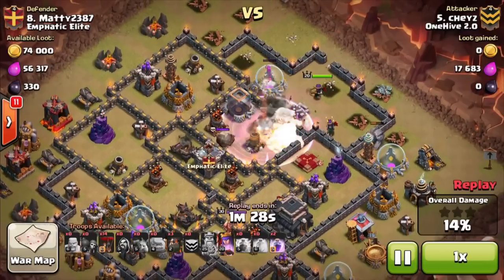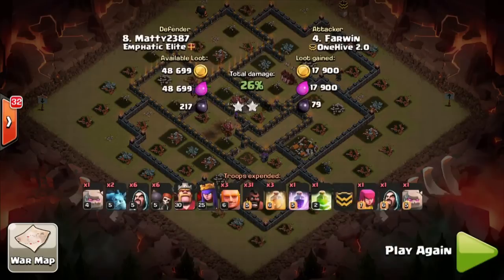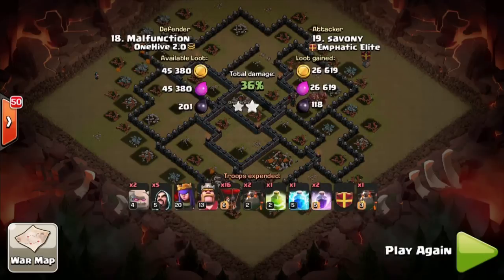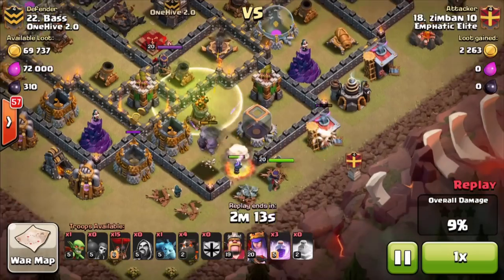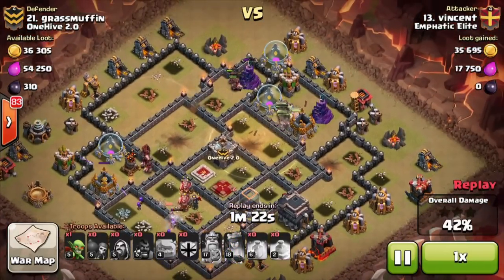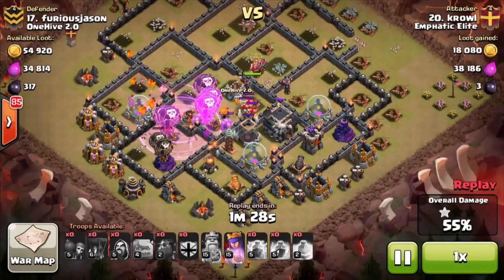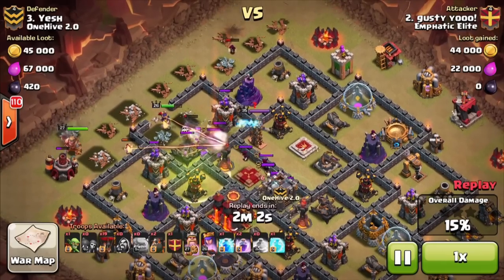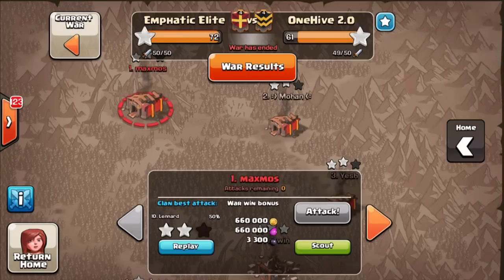Emphatic Elite vs OneHive 2.0 - Final 8 Hours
Emphatic Elite vs OneHive 2.0 Clan War Overview

Hey Guys!

So this war happened completely randomly to our surprise!

I hope you enjoy whatever content comes from this war!

Peace!